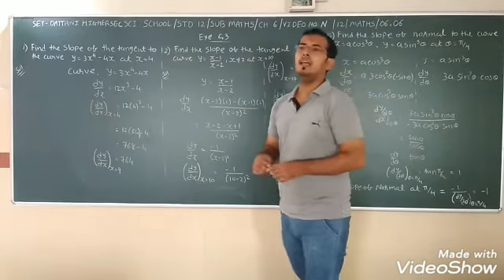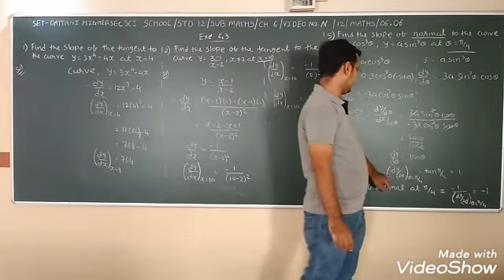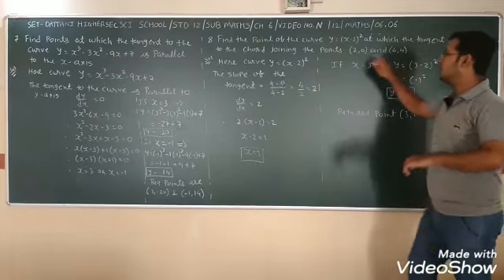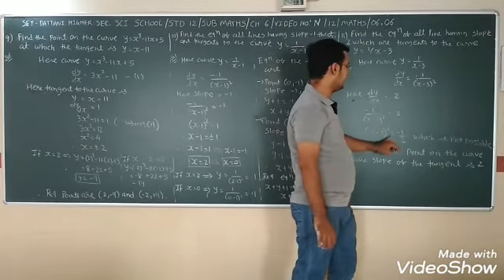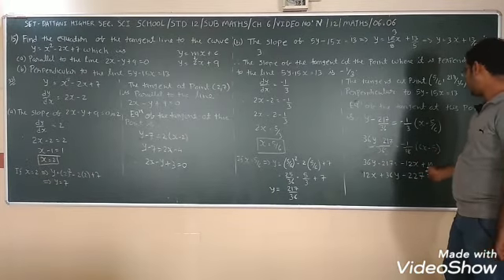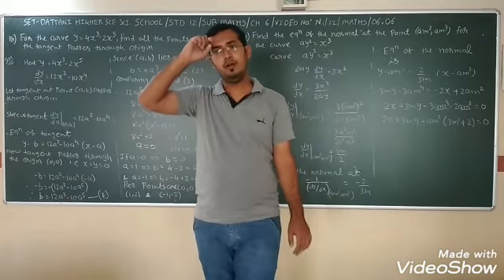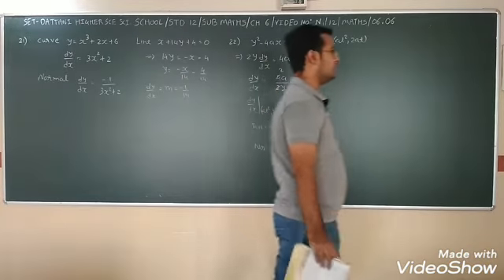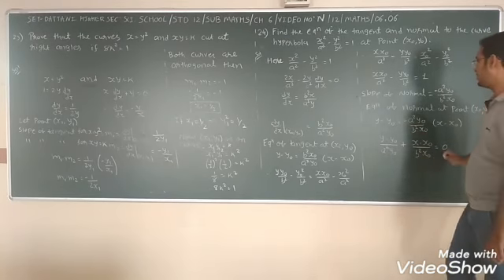SET - N/12/MATHS/06.06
SET  –  DATTANI HIGHER SEC. SCI. SCHOOL - STD.- 12 – SUBJECT -  MATHS – CHAPTER - 06.06